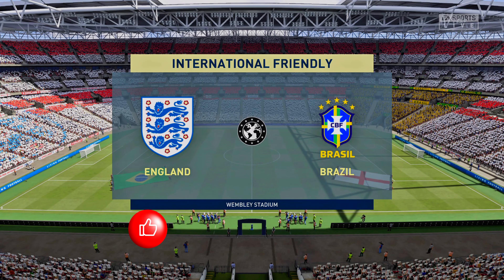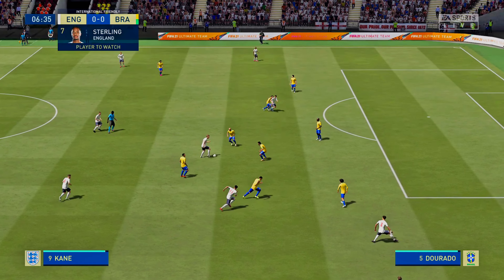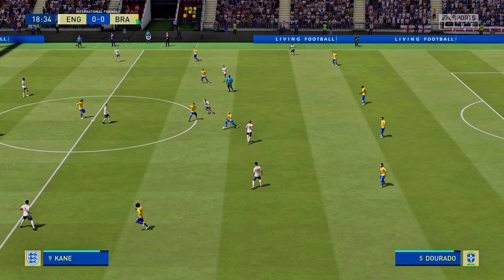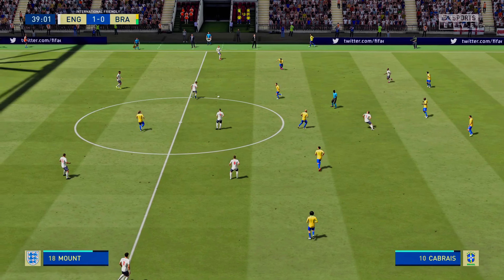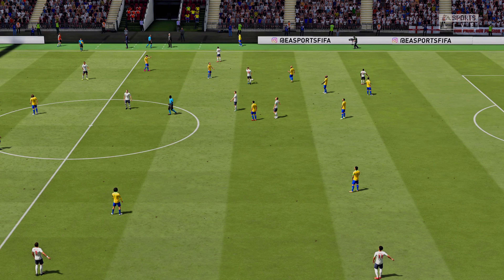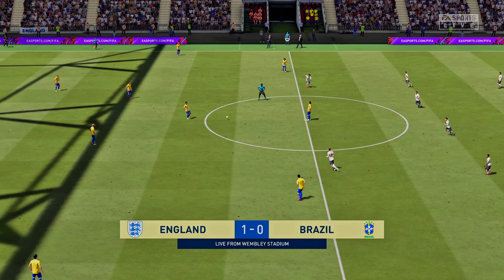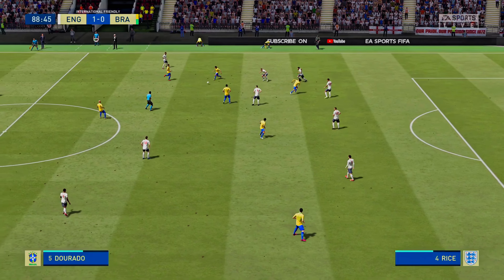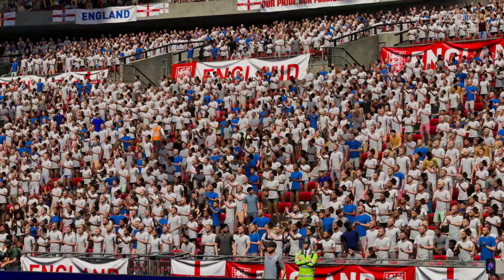England vs Brazil 🟢 FIFA 21 4K60 | PS4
Check out the classic FIFA 21 game on the PS4 remastered with new music and effects, upscaled and published to Stunning 4K in 2024. This showdown was England vs Brasil at Wembley, footage from PS4, then upscaled on a sweet HP Victus tag-teamed with the NVIDIA 4050

00:00 Intro
01:41 Kick-Off
08:41 Second Half
14:17 Final Whistle